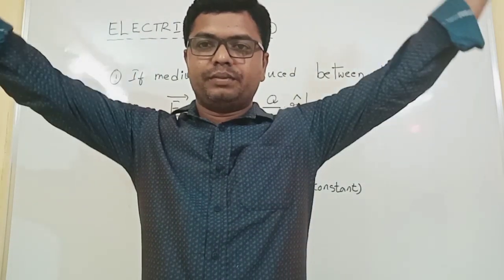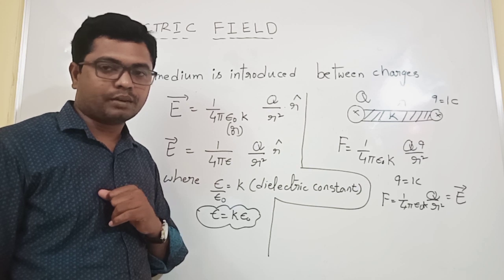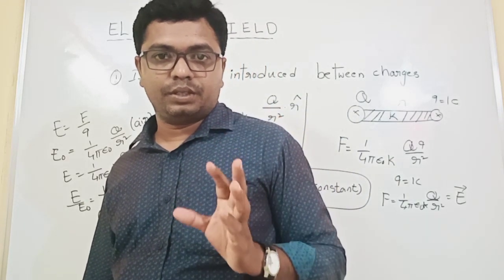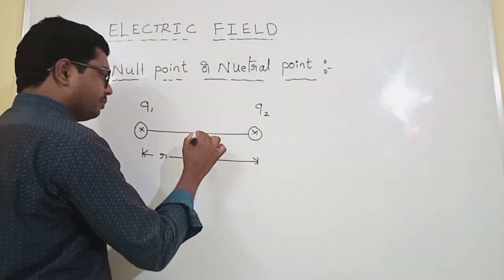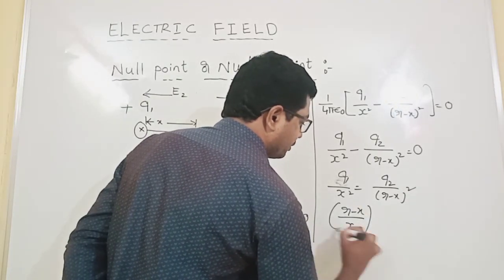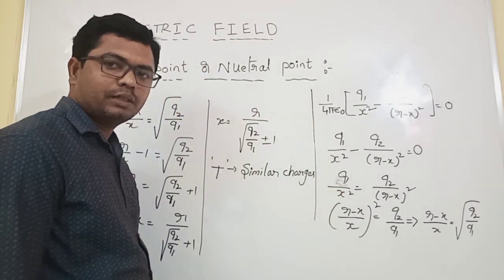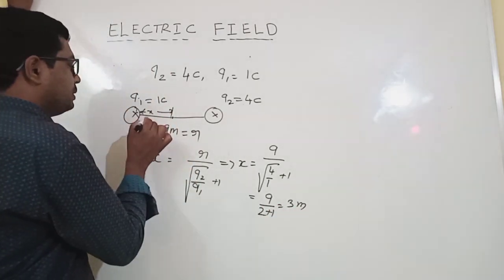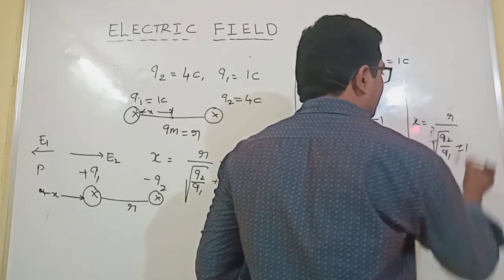Electrostatic Electric field 02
II PU